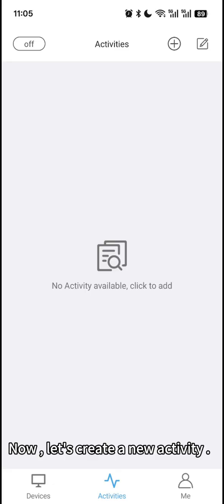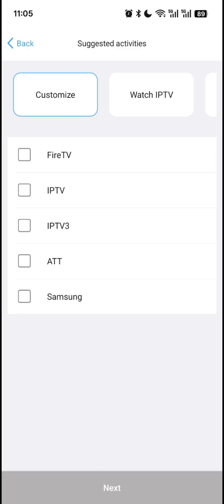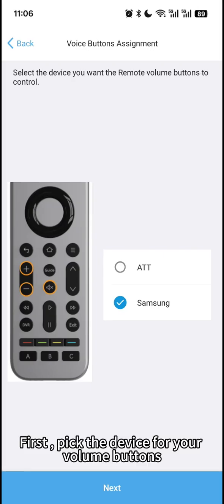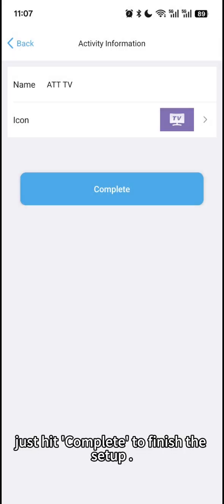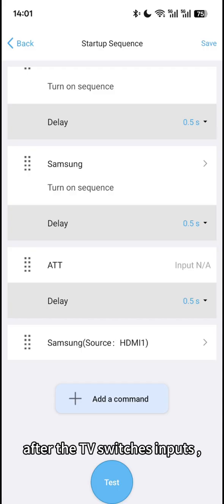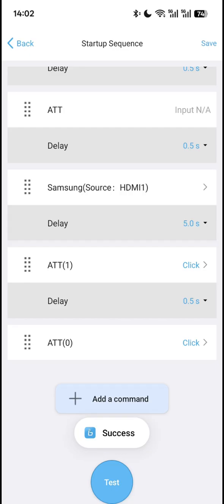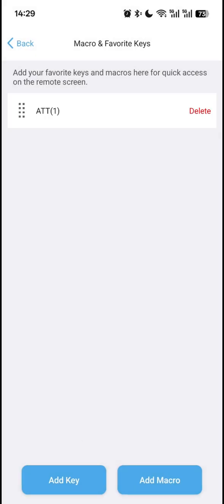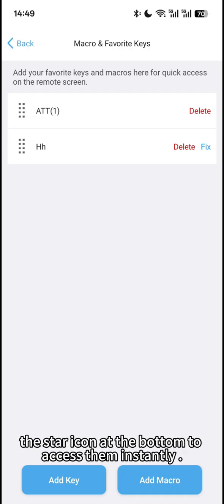How to Create an Activity on SofaBaton X2 | One-Touch Smart Control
In this tutorial, we’ll show you how to create an Activity on the SofaBaton X2.
With Activities, you can control multiple devices with one single button.
Amazon US
Amazon EU
Amazon UK

This video covers:
Creating a new Activity step by step
Assigning devices and input sources
Button assignment (Volume, Soft Keys)
Naming and customizing Activities

Advanced features:
Startup commands
Macros & Favorite Keys

💡 Tip: Make sure Power and Input Source settings are completed before creating an Activity.